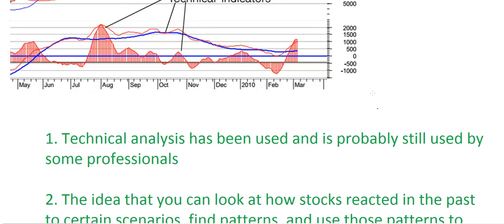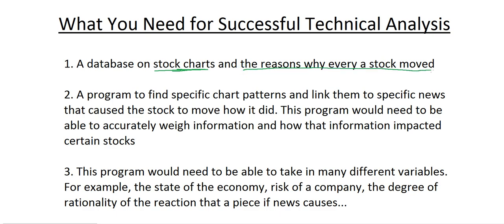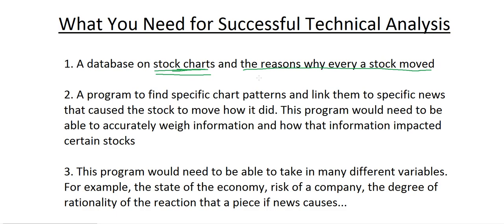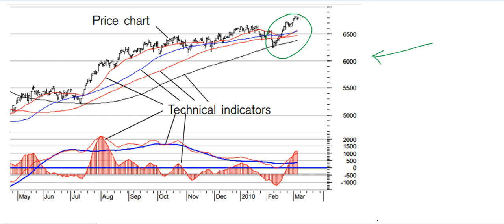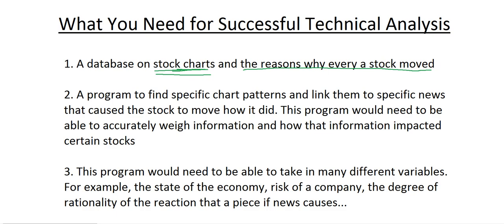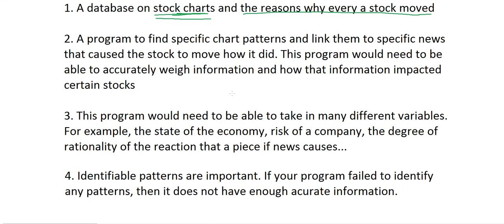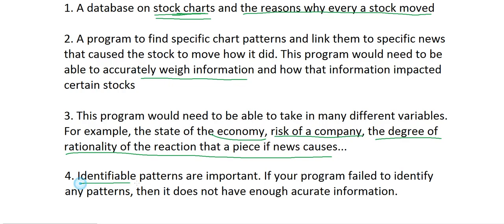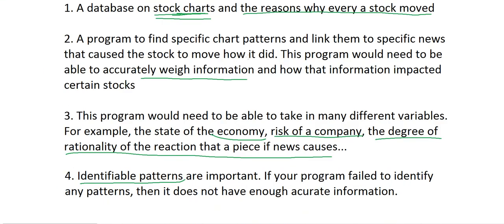Technical Analysis Does Not Work - Real Technical Analysis vs. What You See Online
A good read on investing

An explanation of the giant difference between the real and legitimate idea of how technical analysis should work and what it has become in a lot of the online communities. Hopefully this helps.